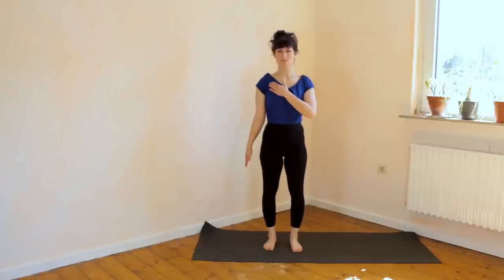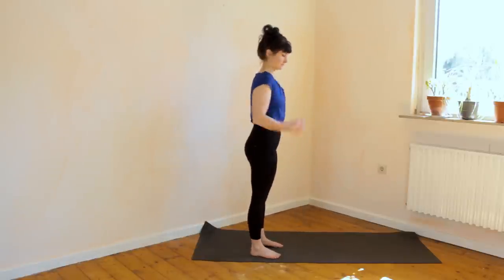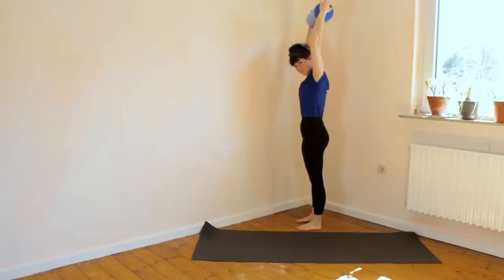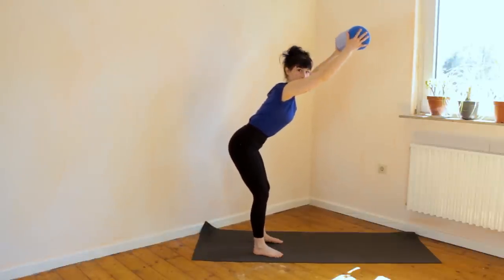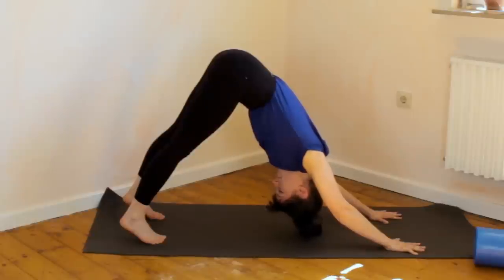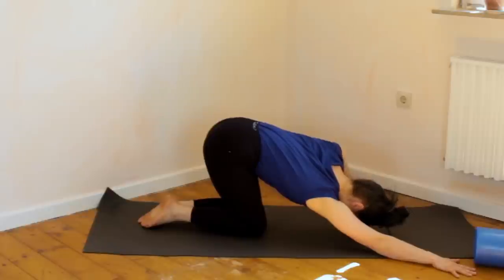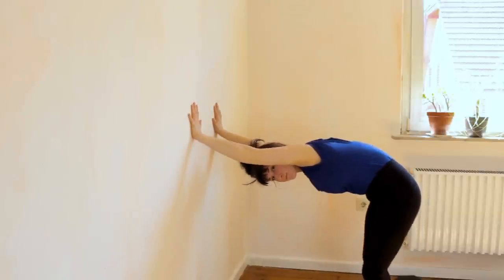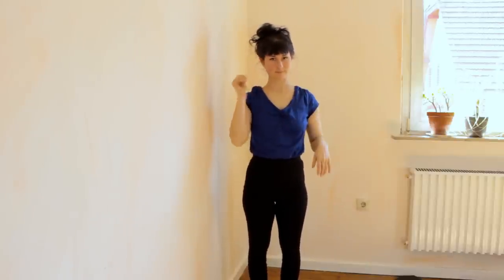Shoulder mobility routine for beginners (follow along) | The Art of Handbalancing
Hi everyone, this is a shoulder mobility routine for beginners, for all those of you who feel like they would like to invest more time into shoulder mobility.
Improving your shoulder mobility is really worth it! For your handstands and for any other exercise you do.
Be patient and stick with it, it takes time and consistent practice.

For handstand nerds:
If you would like to know more about handstands, get a taste of high intensity handstandtraining or simply want to have more in-depth knowledge of training, have a look at my vimeo courses here:

I offer online coaching for anything handstand related that you would like to learn, giving you a detailed training plan, including stretching, conditioning and handstand progressions. For more information get in touch via the contact on my website.

Please don't injure yourself and take good care when you practice at home.
Please note that this video contains strenuous physical activity, strength and mobility exercises as well as full body inversions. Not every exercise is suitable for every person. You should consult your doctor before engaging in any exercise. If you feel unwell, stop immediately. Your participation is purely voluntary and in no way mandated by Natalie Reckert. You fully understand that you may injure yourself as a result of applying the instructions provided in this video. Natalie Reckert cannot be made liable now or in the future for conditions that you may obtain.